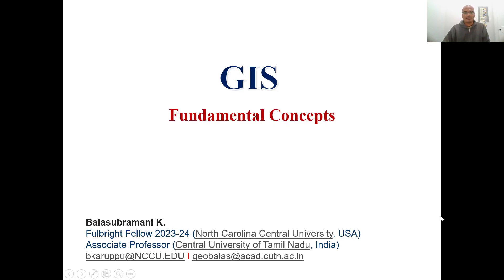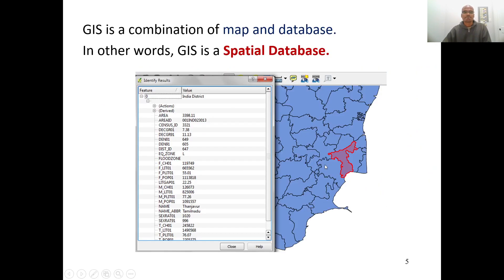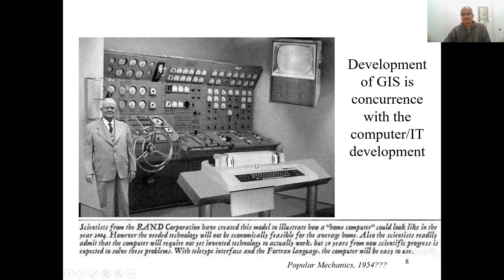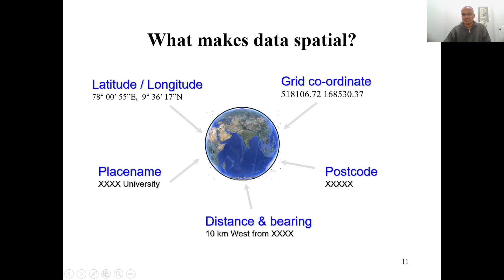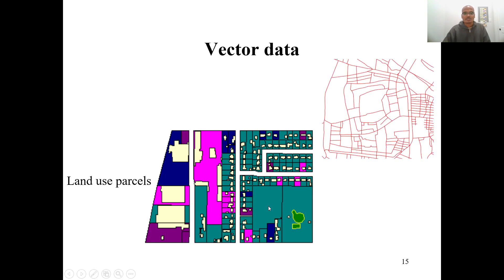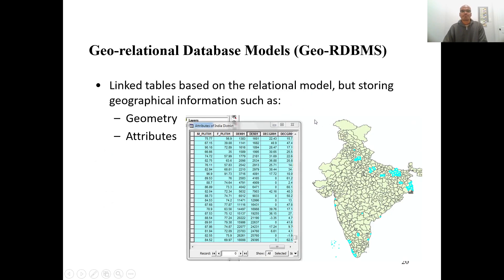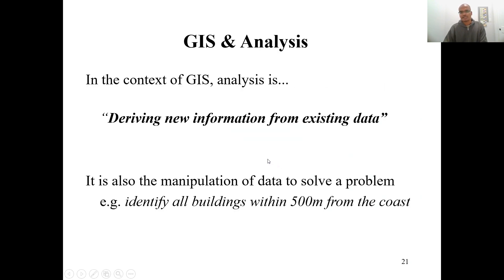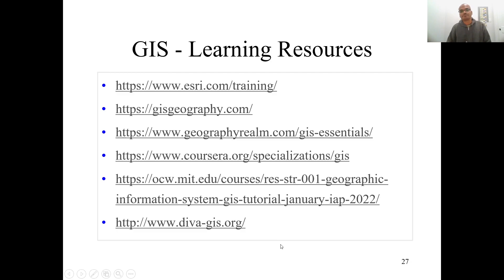Introduction to GIS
This video explains the fundamental concepts of GIS